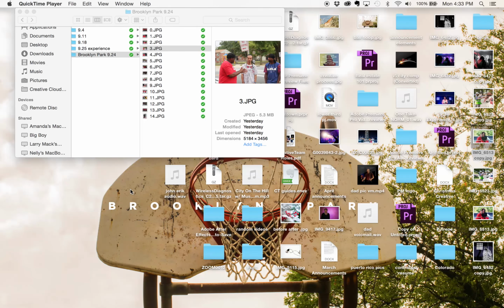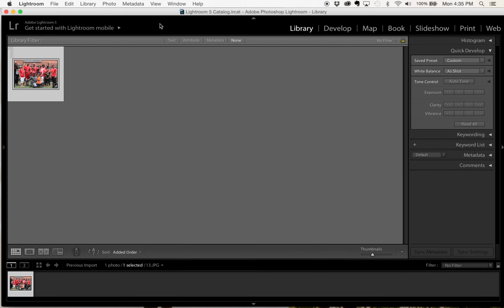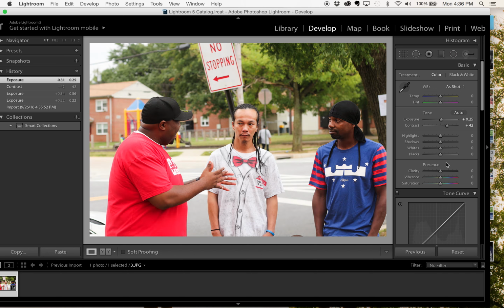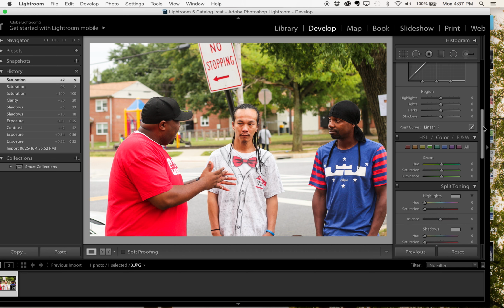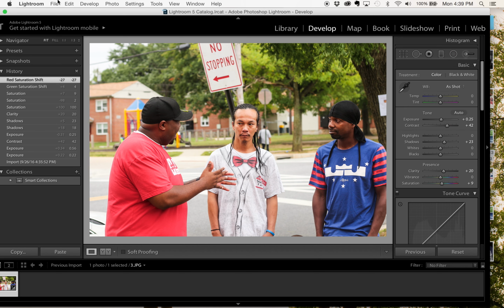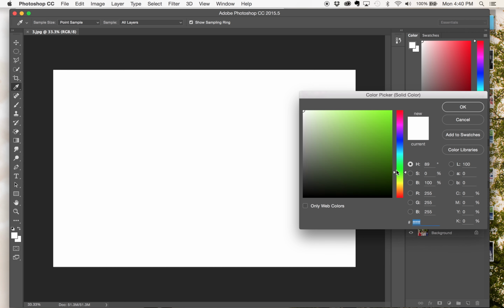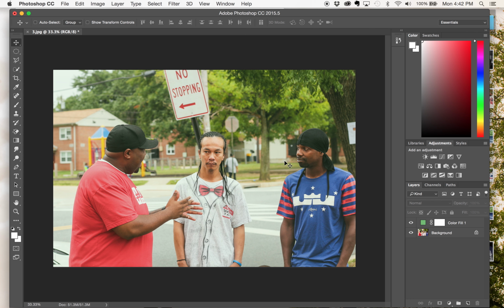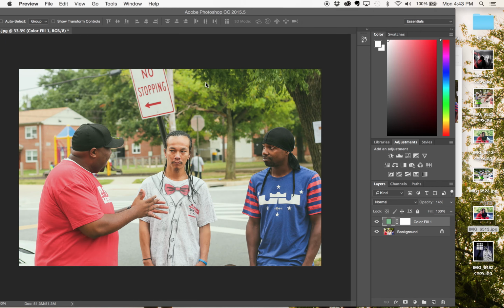Adding tone to your photos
Make your photos look like instagram without using filters.